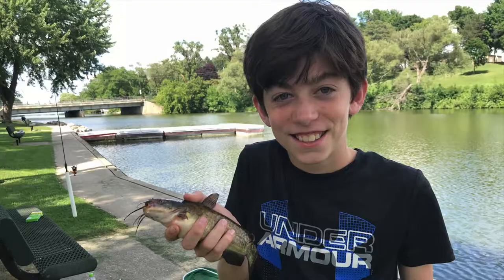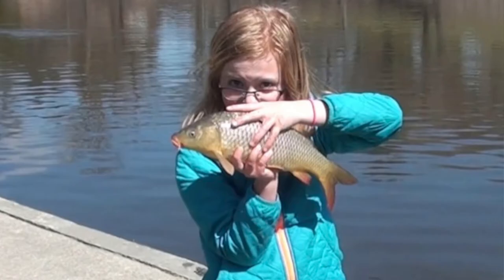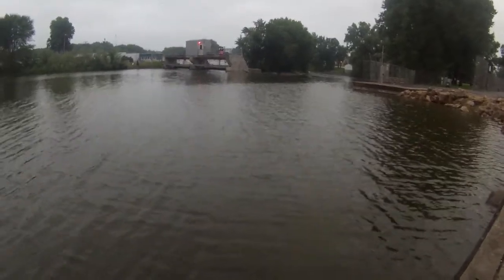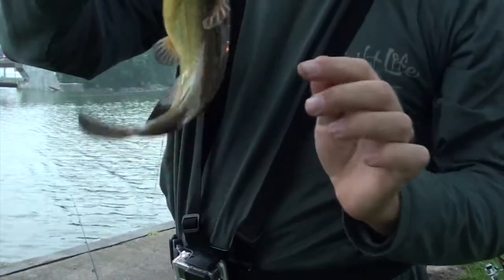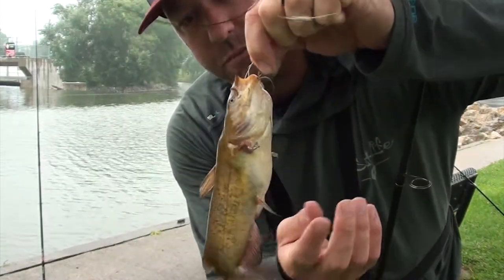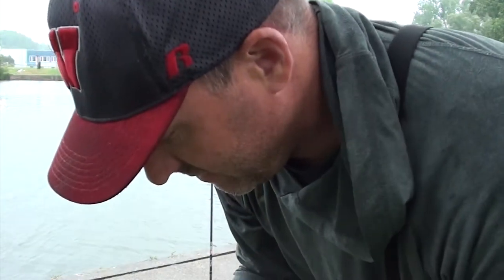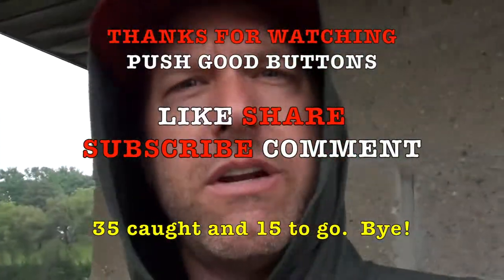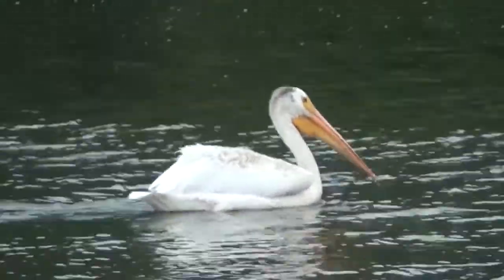Fishing for Brown Bullhead - Quest 35 of 50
My son and I went to fish at Lions Park in Hustisford, and he caught a species that I haven't caught yet, the brown bullhead.  I got up early the next morning and went fishing in the light rain.  Ugly weather wasn't going to stop me on my quest to catch 50 different species of fish in my home state of Wisconsin while filming each catch.

I used earthworms, also known as nightcrawlers, or just plain worms to fish for bullhead.  It worked!  I caught a couple different species of bullhead, including a brown bullhead, and I also caught a channel catfish.